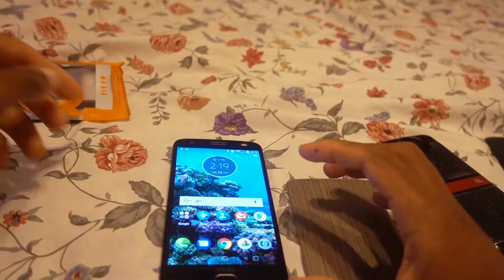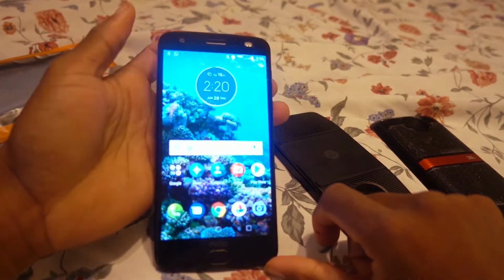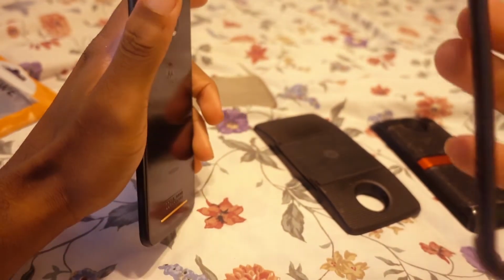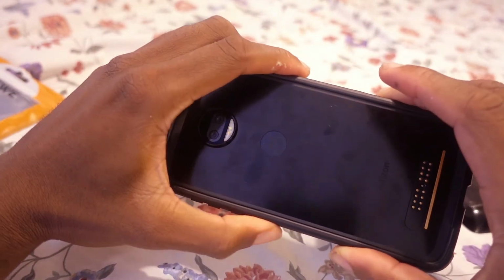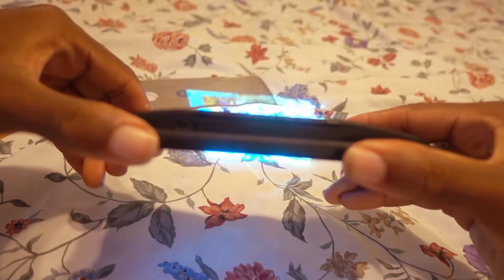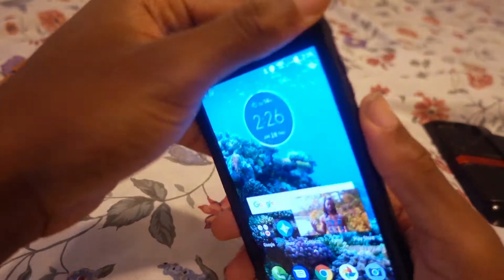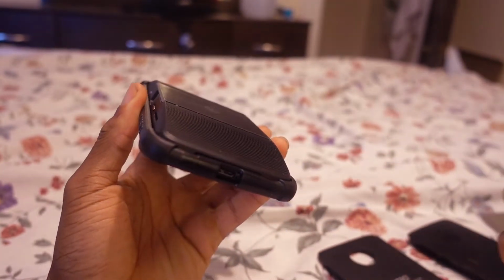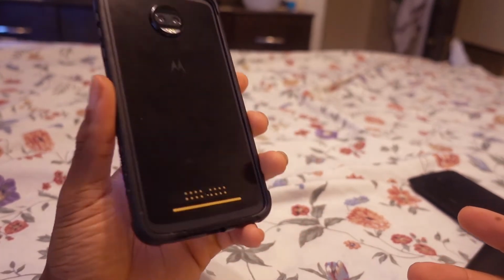Moto z 2 force bumper case by casewe review - Works with Motomods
Z2 bumper case

Comment from Amazon
First thing is the Moto Mods Style Shells, they do not fit flush with this bumper case, but if you're willing to do a small amount of altering to the case, there is a way around that. There is a small tab on the lower rear of the case, this is what is stopping the moto mods style shells from being able to attach flush to the back of the phone when this bumper is on..

Since this case is made of plastic you can use a box cutter and very CAREFULLY trim that little notch off. Then you will have no problem fitting the Style mods. And from what I can tell, the case itself still stays intact fine, and the phone still sits very tightly in the case.. please Use caution. I am not recommending anyone does this, but it did work for me.

As for the 360 camera not fitting, well. I am considering shaving down the top of the case with a dremel so that the 360 camera can fit. However, I would say that while I may be willing to do all of this to get this case to work, most people are probably not. And there should be some disclaimer about it not working with style shells and the 360 camera. Or maybe don't say it fits ALL moto mods, just say it fits MOST moto mods.